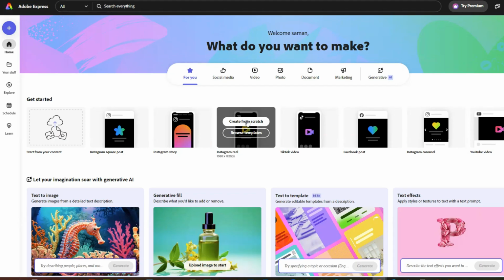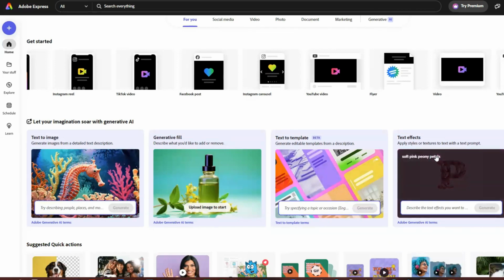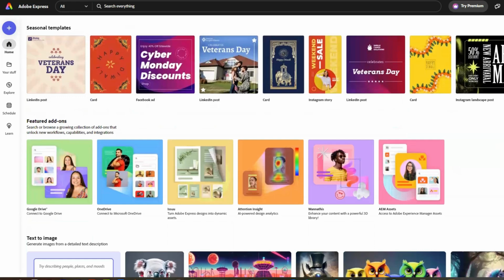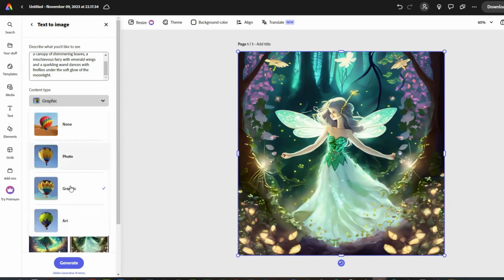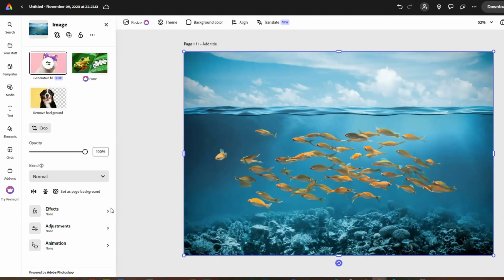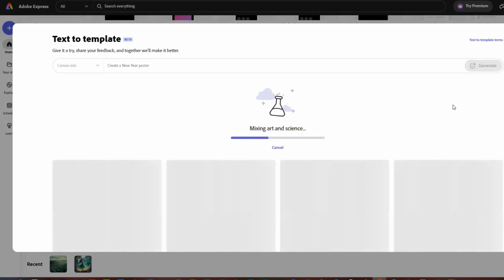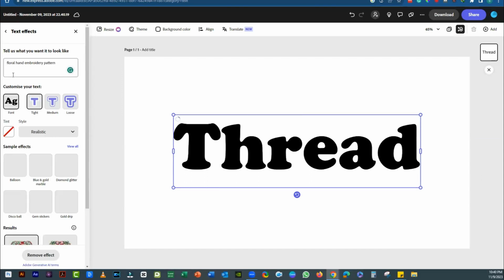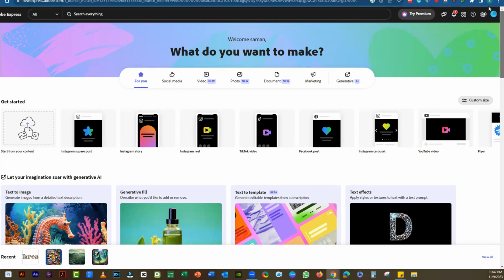Elevate Your Designs with Adobe Express Generative AI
Unlock the full potential of your creativity with Adobe Express, the all-in-one design tool powered by cutting-edge Generative AI. In this tutorial, we'll guide you through the incredible features that make Adobe Express the ultimate companion for designers, content creators, and anyone looking to bring their imagination to life.

- Text to Image: Turn your vivid descriptions into stunning visuals.
- Generative Fill: Add or remove elements with ease.
- Text to Template: Create editable templates from your text.
- Text Effects: Apply captivating styles and textures to your text.

🔥 **Quick Actions for Seamless Designing:**
Discover how to remove backgrounds, resize images, animate from audio, convert to GIFs/MP4s, resize videos, merge videos, generate QR codes, and convert files effortlessly.

🎨 **Popular Templates for Every Occasion:**
Save time and get inspired with pre-designed templates for Instagram Square Posts, Flyers, Instagram Stories, TikTok Videos, Logos, and Facebook Posts.

🌐 **Featured Add-Ons:**
Integrate seamlessly with Google Drive, OneDrive, Issuu, Attention Insight, WannaThis, and AEM Assets.

No subscriptions, no hidden fees - Adobe Express is here to empower your creativity without breaking the bank.

🧚‍♀️ **Let Your Imagination Soar:**
Follow along as we demonstrate the magical "Text to Image" feature with a fairyland prompt. Witness the transformation of words into enchanting visuals with just a few clicks.

0:00 - Quick Overview
3:00 - Text to Image
4:00 - Generative Fill
5:30 - Text to Template
7:05 - Text Effects
8:08 - Conclusion

🌈 **Ready to embark on a creative journey? Watch now and transform your designs with Adobe Express!**